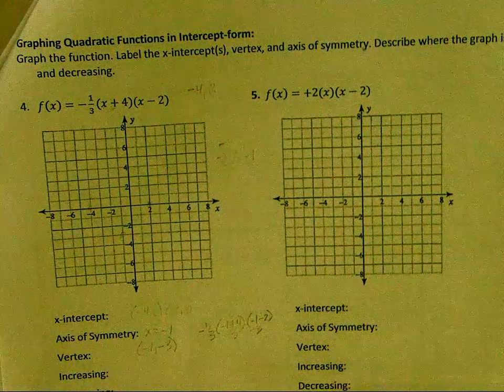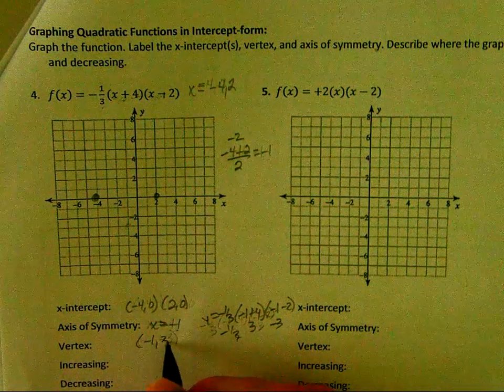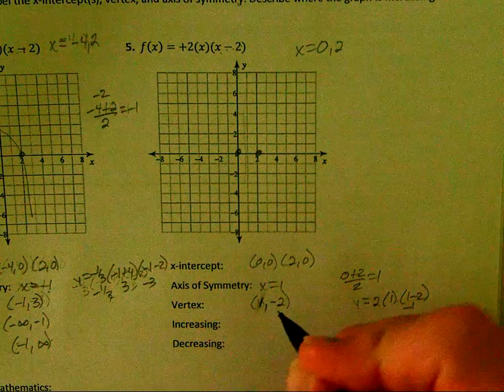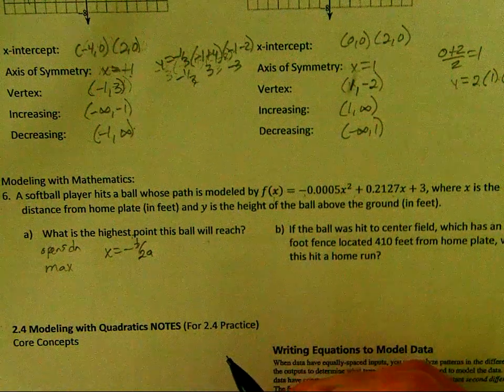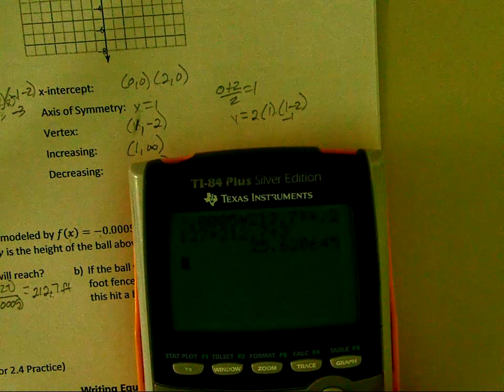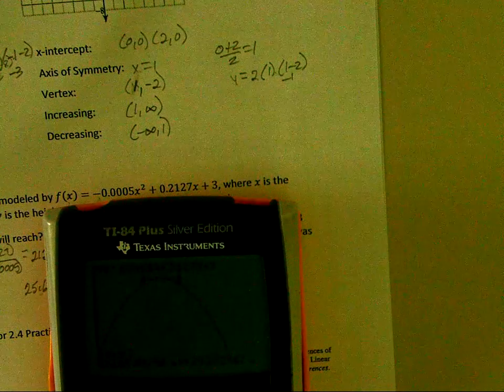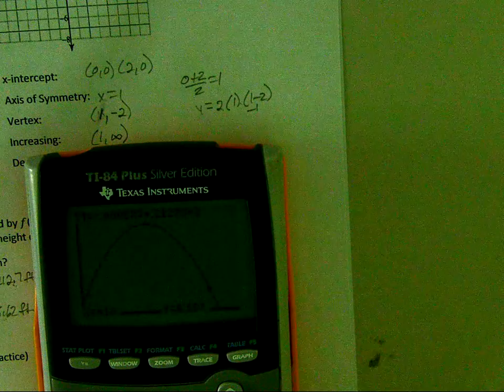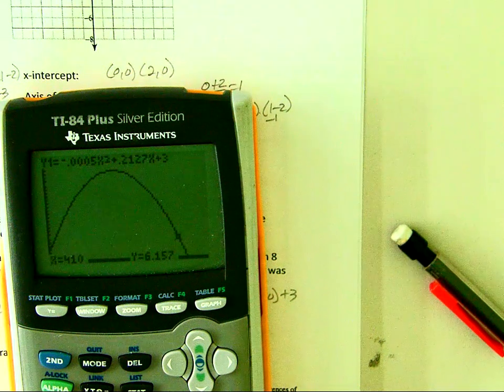Alg2 Ch 2 2 #2 notes video